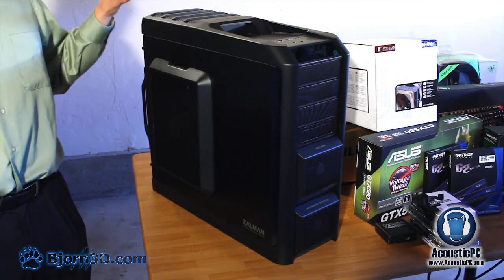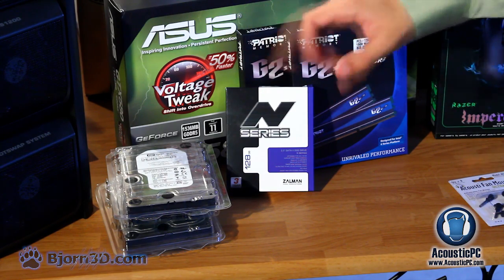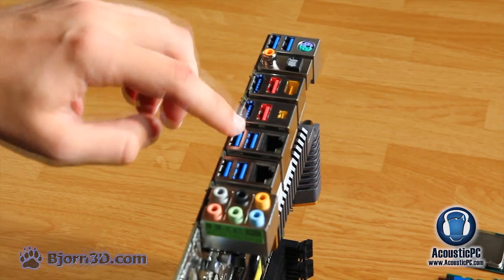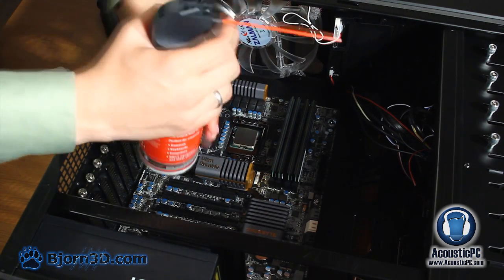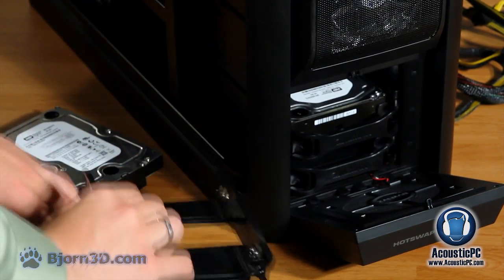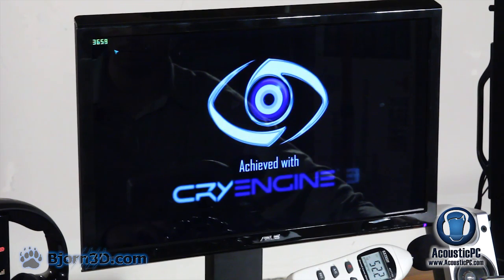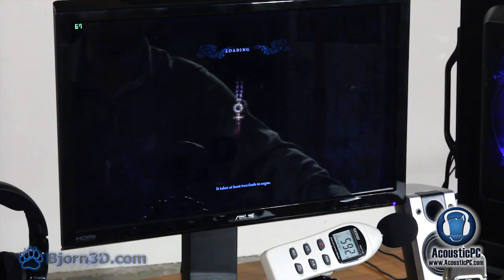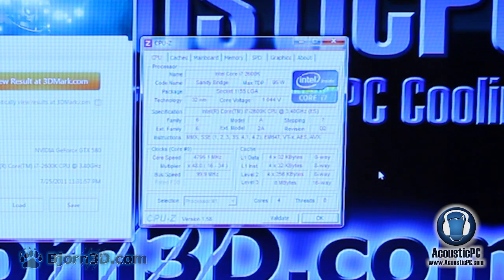How To Build a Quiet Ultimate Gaming PC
Building a high-end quiet gaming system can be difficult for beginners or for users that do not have much experience with computer hardware. This video takes a look at some of the products to consider when building your next gaming system, while showing a step-by-step procedure of the installation of the hardware. Finally the video takes a look at how well the computer performs during full load.

For more information about the products and the how-to guide, please visit us For information about the video and more advice about quiet systems, please contact .

Questions and Answers:

Q: Why is the CPU cooler mounted upright?
A: Hi, we found that actually the cooler mounted this way can get rid of some of the heat being generated by the GTX 580s. Because the latest Intel Core i7 Sandy Bridge CPUs do not generate as much heat as the older generation Core i7 processors, we are able to sacrifice a bit on the CPU and grant better cooling for our video cards. Heat rises to the top, so this is also an optimal setup for heat, but also we are still able to achieve a very nice overclock on hot days.